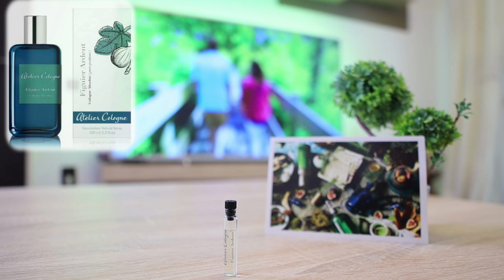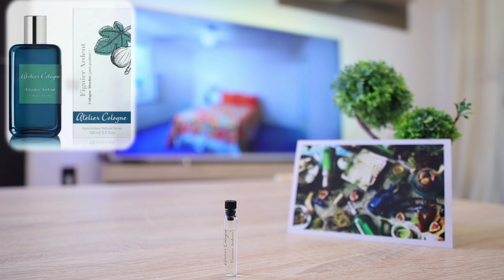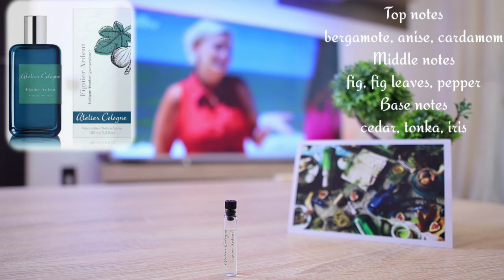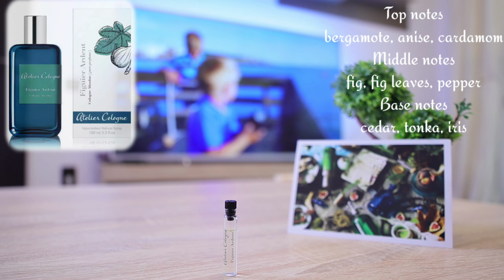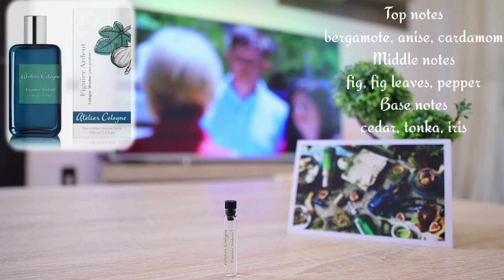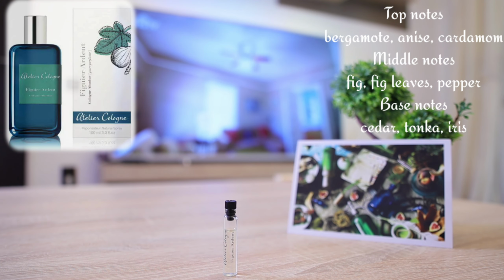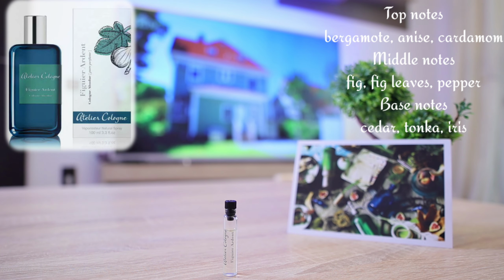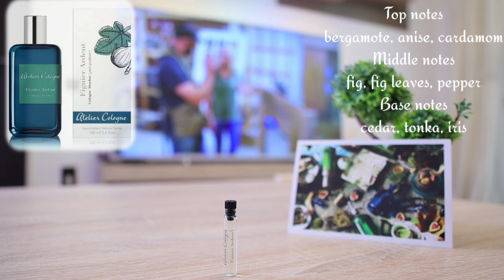Atelier Cologne Figuer Ardent ~ GaVo* Perfumery 🇬🇧🇺🇸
Atelier Cologne Figuer Ardent Cologne Absolue.